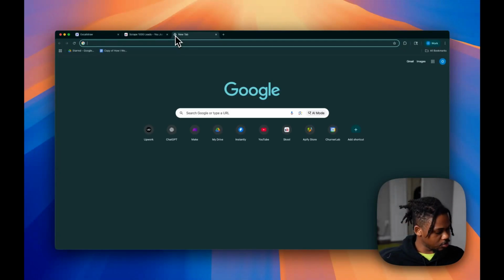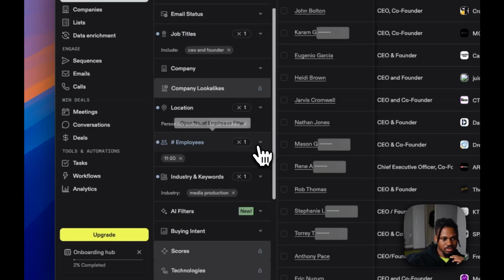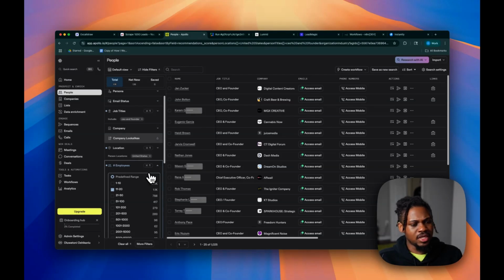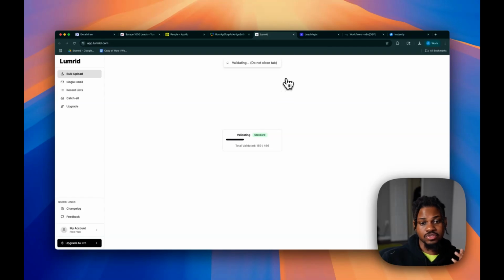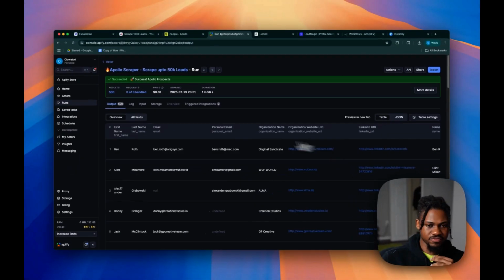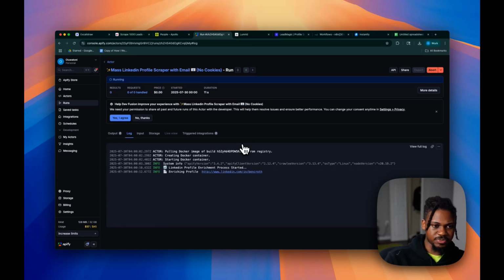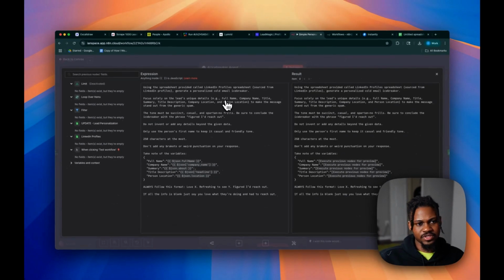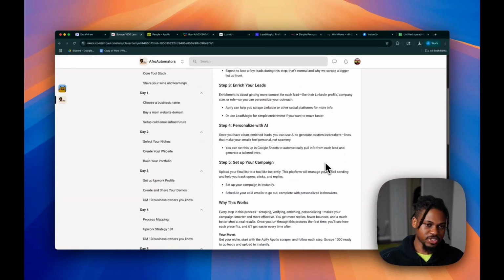How to Scrape Thousands of Leads for Almost $0 (Without Coding)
Join the AfroAutomators community ⤵️

Summary ⤵️
‪@tonioai shows you how to scrape 1000s of leads

On this channel, I break down the exact systems I use to:
Scale side hustles
Land freelance clients
Build 24/7 income tools — from Lagos to DC

🎯 Tutorials, teardown videos, case studies
⚡️ For coders and non-coders
🌍 Powered by the AfroAutomators community

📸 Instagram (new tools & strategies daily):   / tonioai_